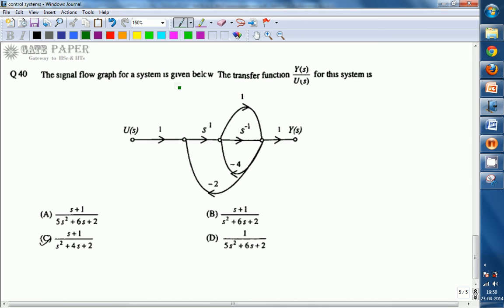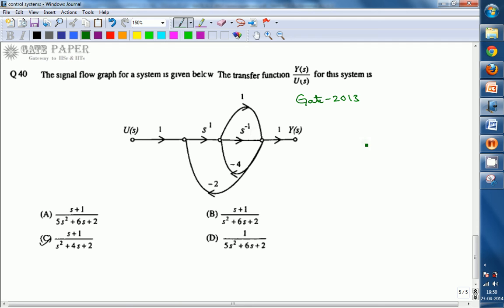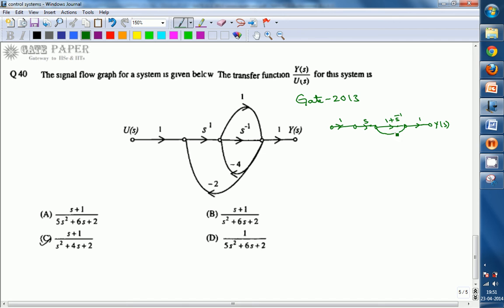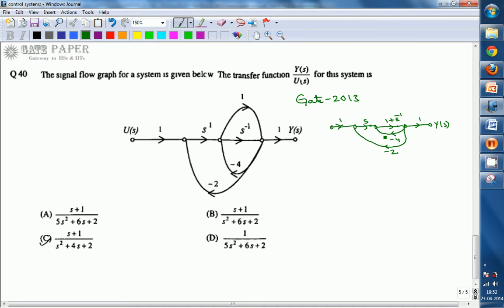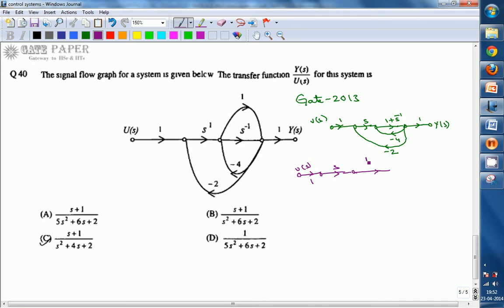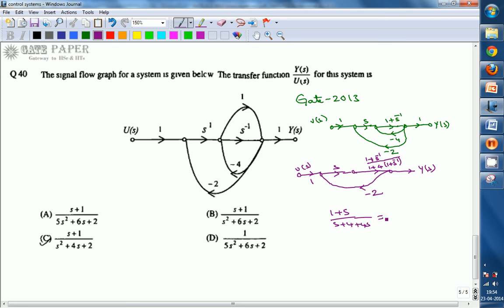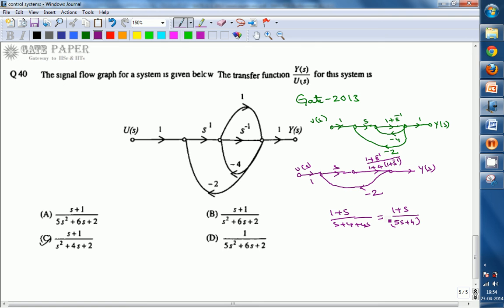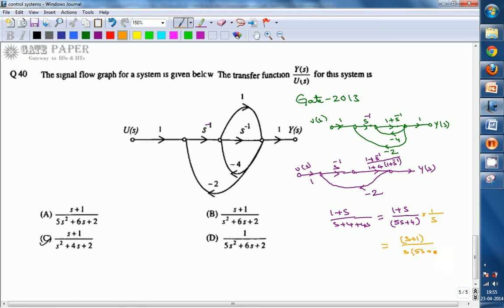GATE 2013 ECE Tranfer function of given signal flow graph